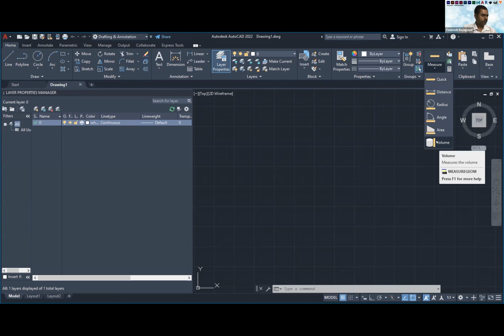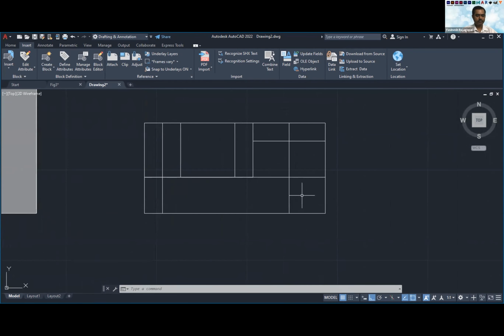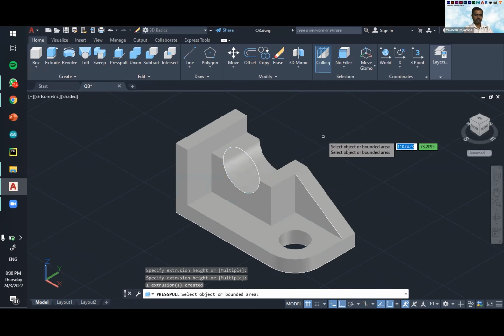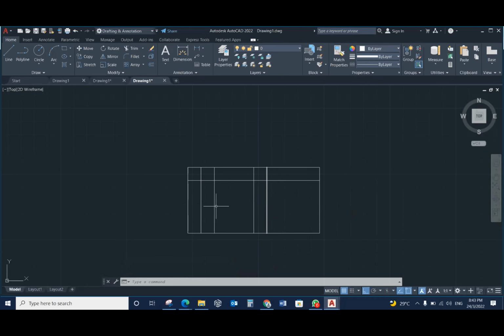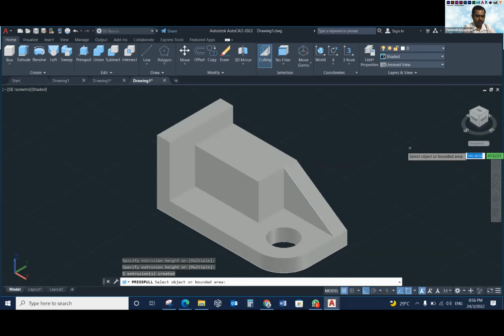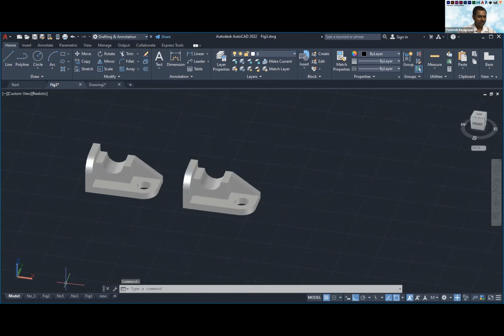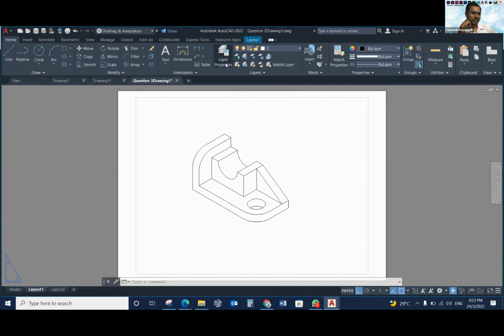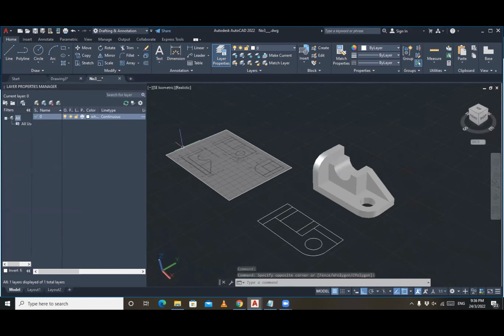Autodesk AutoCad | Online Training (24th Mar 2022)